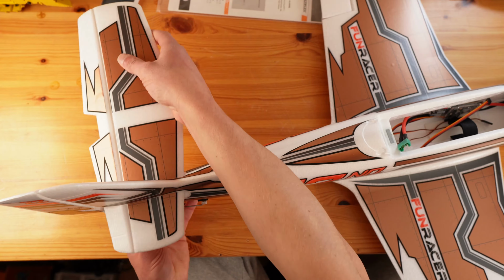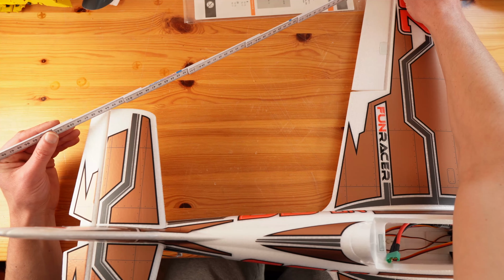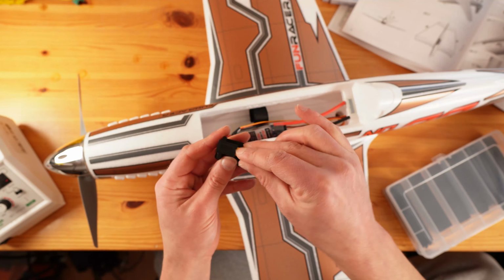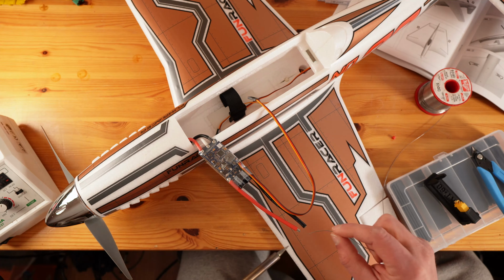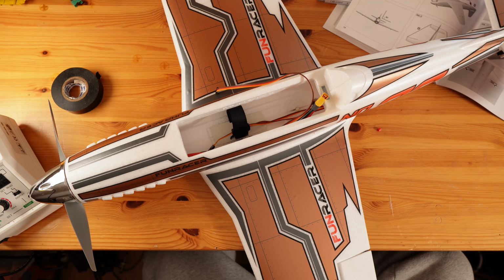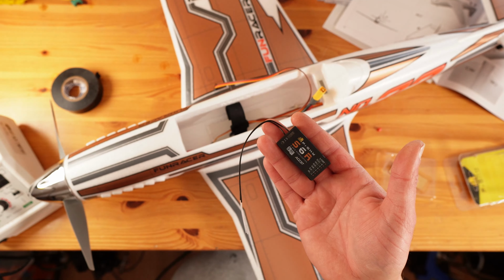MPX Funracer Build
Building and setting up my Multiplex Funracer RR. Pairing it with a FrSky S6R reciever and my radiomaster TX16S MAX.
This little beast looks like a lot of Fun. A little skewed, but was simple to straighten out.

Want to see how to setup the FrSky S6R with the Radiomaster TX16S?